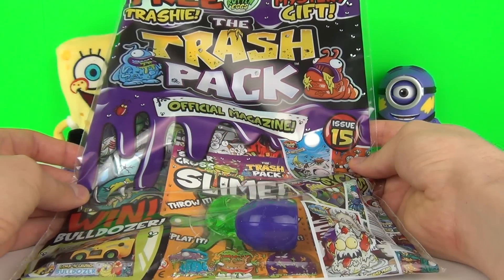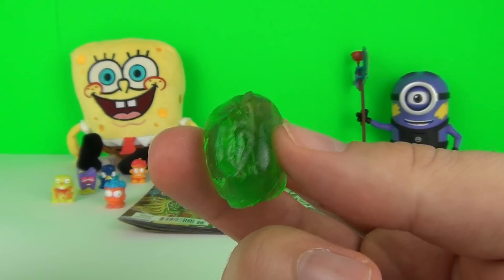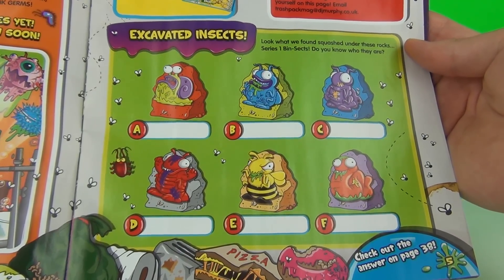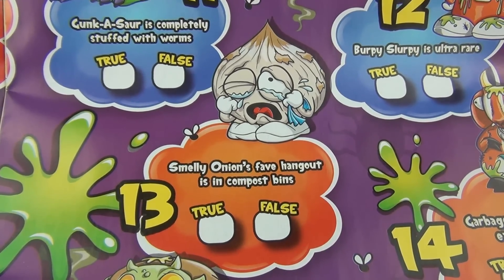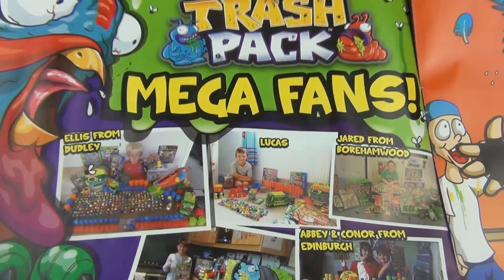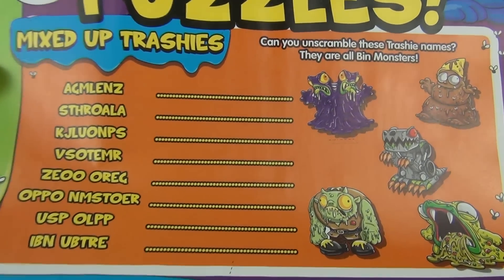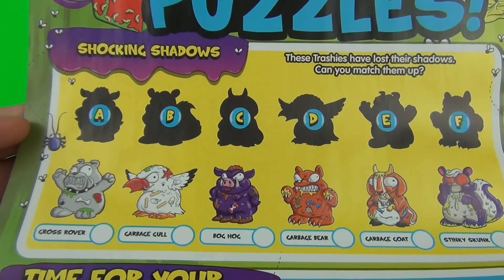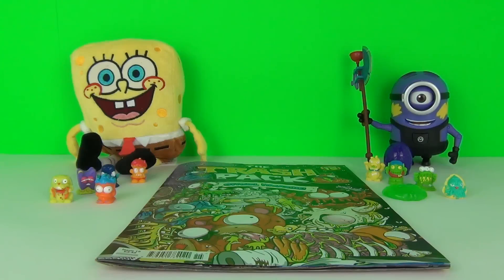The Trash Pack Official Magazine #15 + Gross Slime & Free Rotten Eggs Trashie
Join Toy Review TV as we open the Official Trash Pack Magazine and see what is inside.
This issue comes with a free rotten egg trashie and a pack of super gross slime.